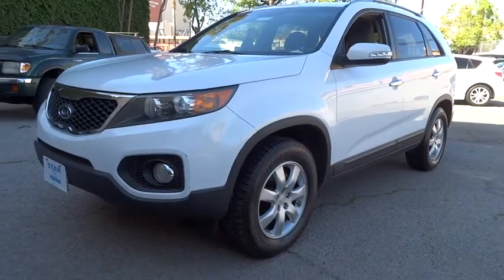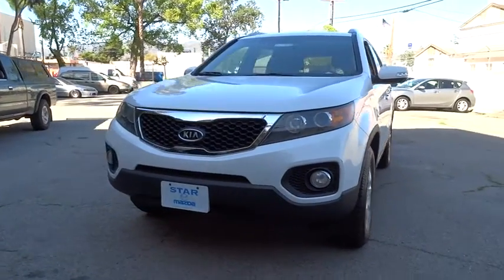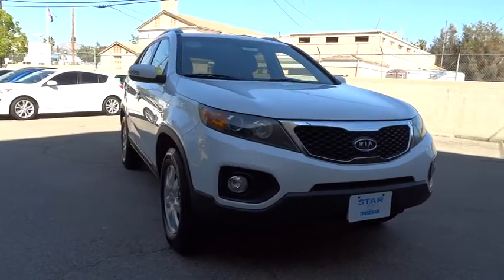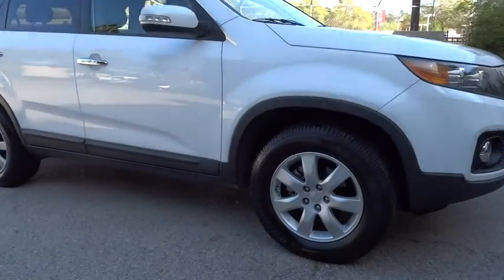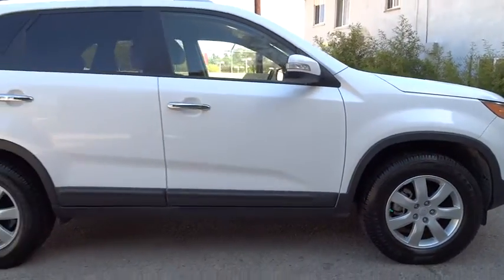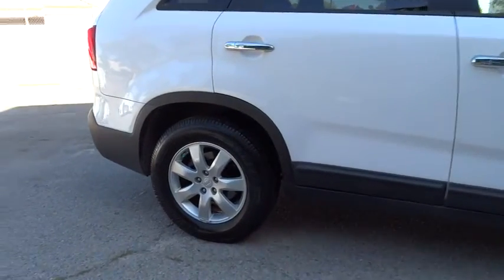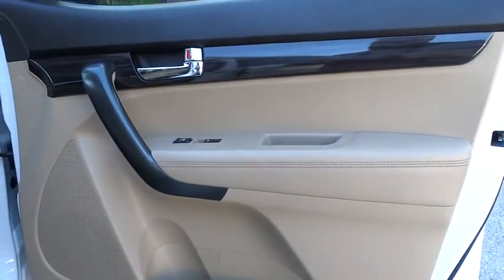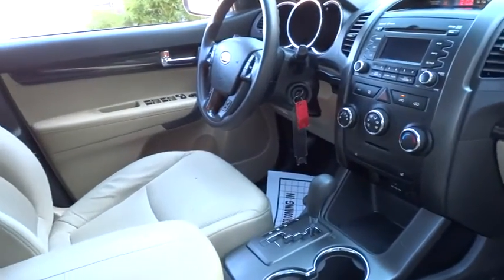2011 Kia Sorento Los Angeles, Cerritos, Van Nuys, Santa Clarita, Culver City, CA B50718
2011 Kia Sorento

Star Mazda
1401 S Brand Blvd

CLEAN CARFAX and LOW MILES. Don't wait another minute! Hold on to your seats! VERY LOW RATES AND ALL TYPES OF FINANCING AVAIL. Awarded Consumer Guide's rating as a 2011 Midsize SUV Best Buy. It will take you where you need to go every time...all you have to do is steer!